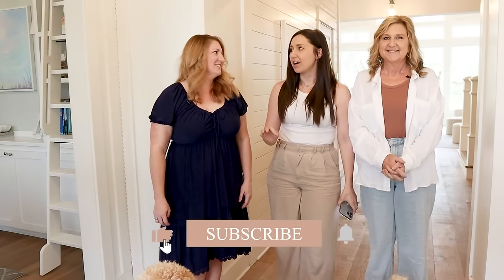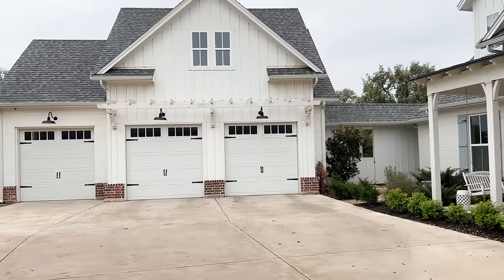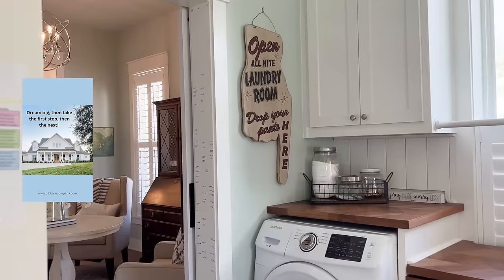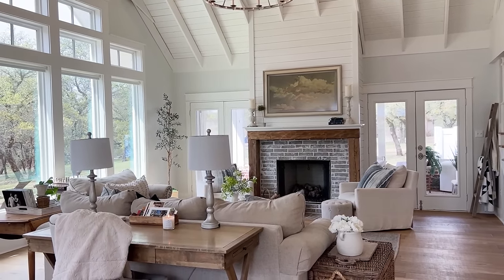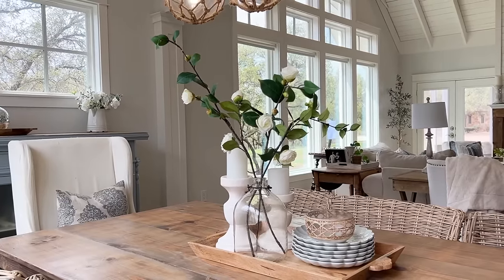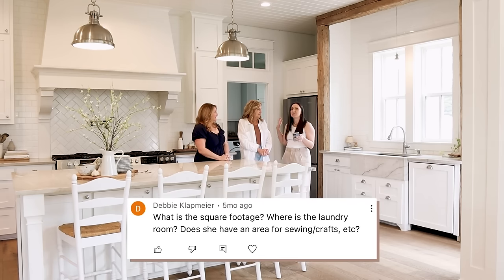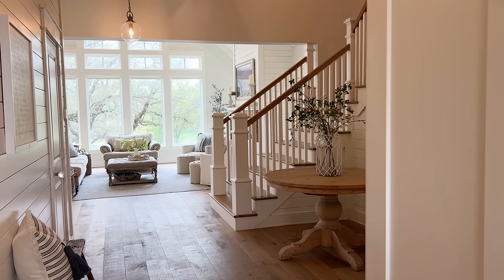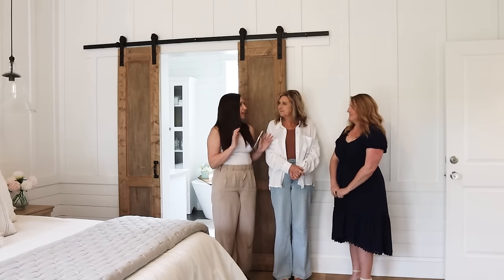MODERN FARMHOUSE HOME TOUR | New Build Home Questions Answered with @The.Old.Barn | FARMHOUSE LIVING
I’m so excited to share another home tour with you. Today we’re answering all of the questions from Jessica's home.